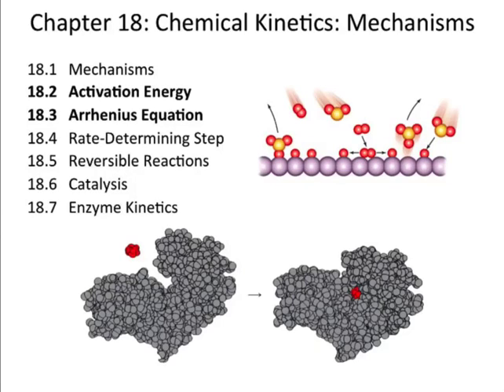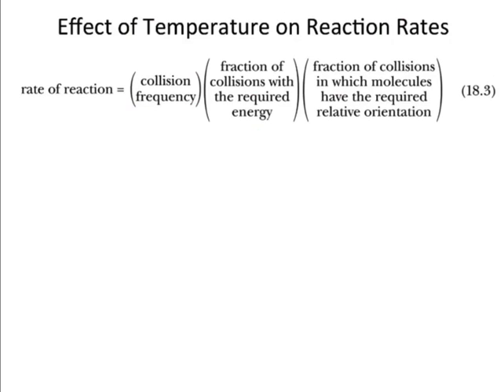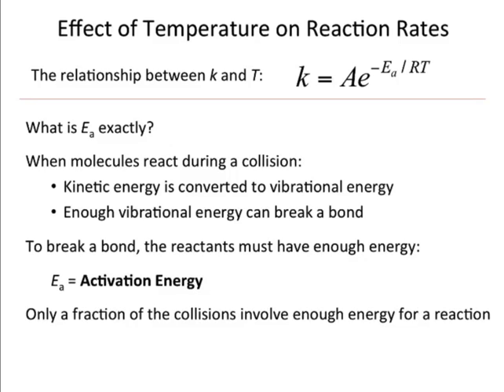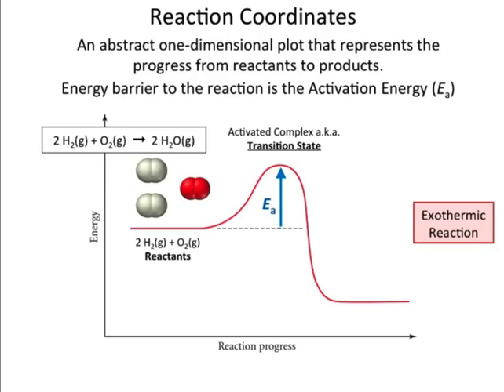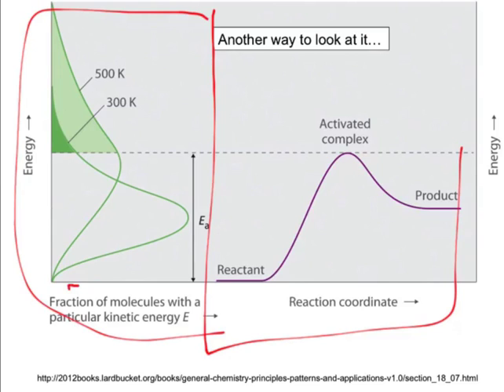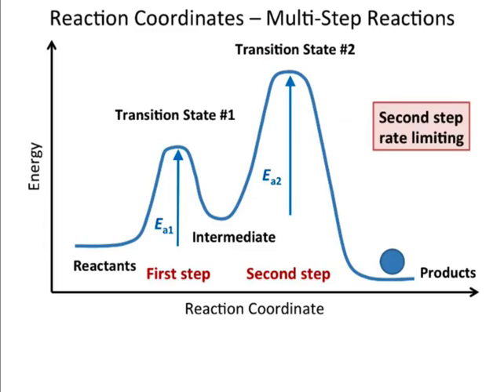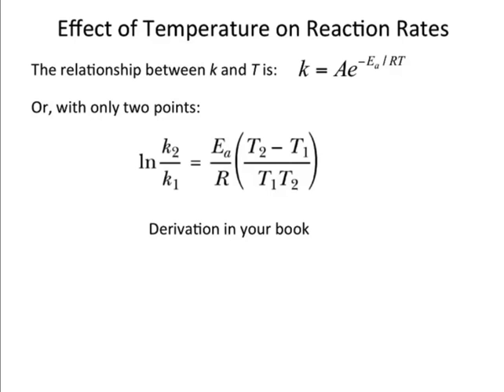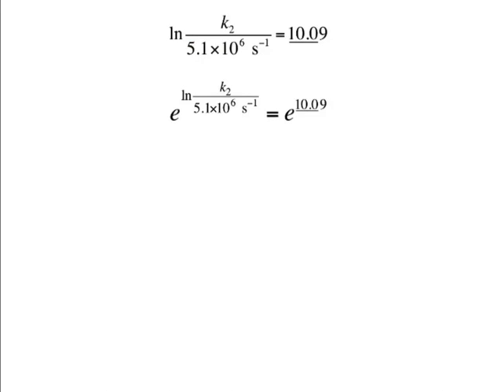Activation Energy and Arrhenius Equation